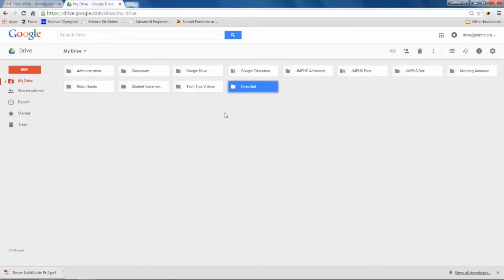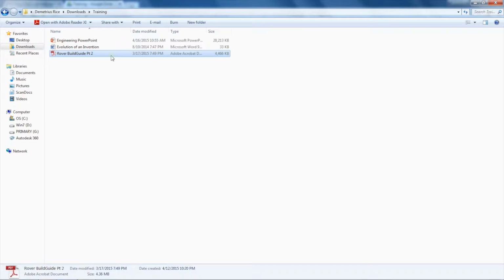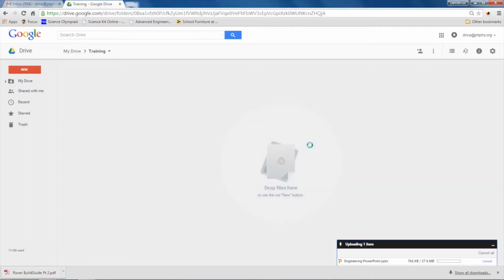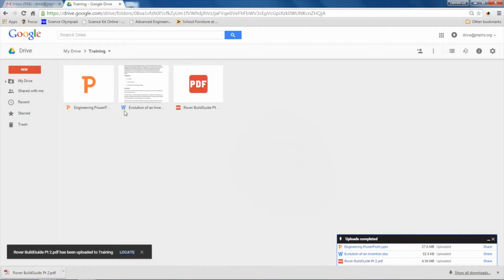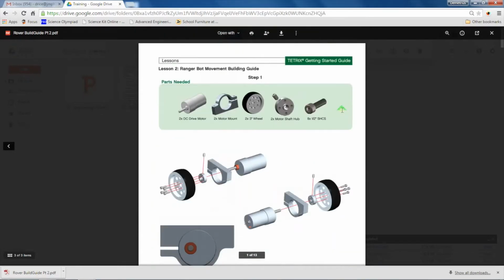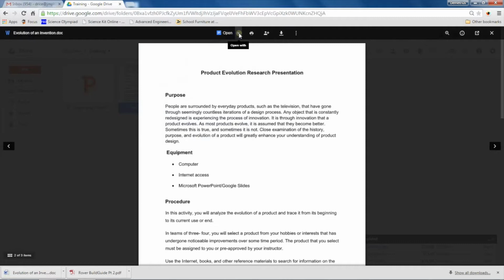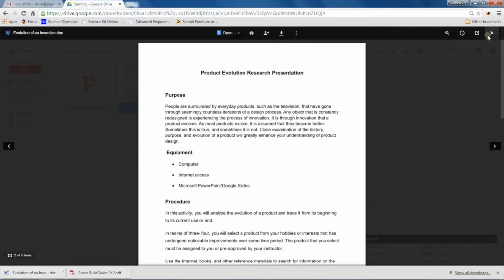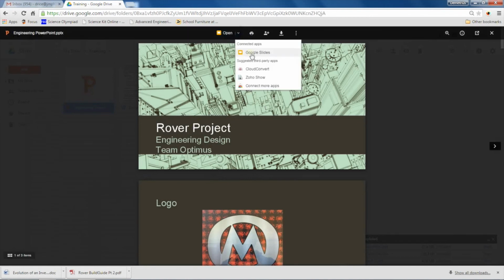G Drive pt II(Creating Folders, Adding Files to Drive)